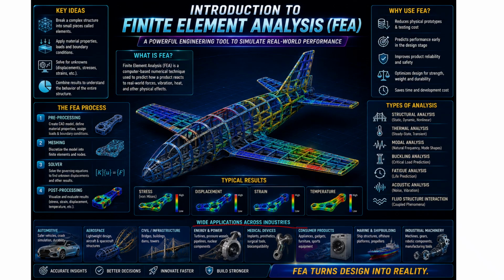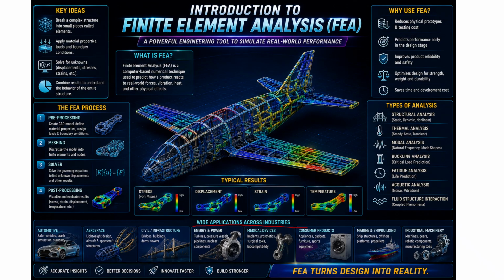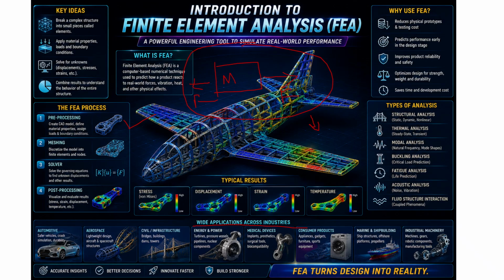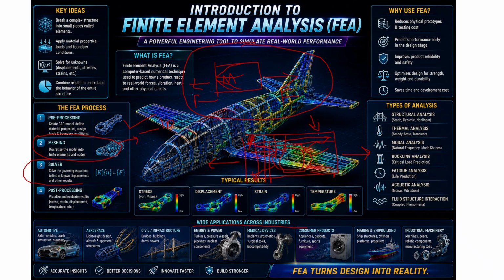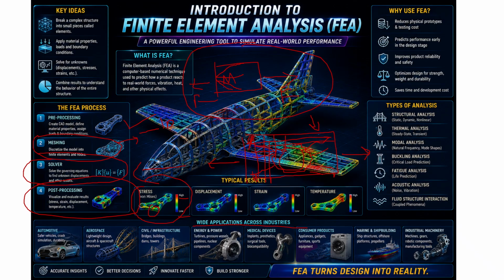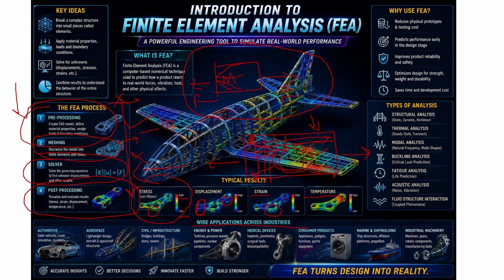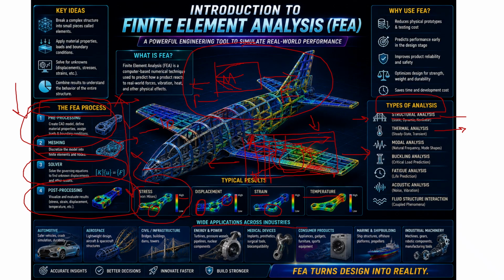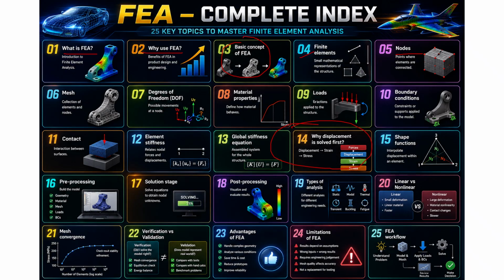introduction to finite element analysis part2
Finite Element Analysis is one of the most powerful engineering tools used to understand how components and structures behave under real-world conditions. FEA is widely used across automotive, aerospace, mechanical, civil, medical devices, heavy machinery, consumer products, and many other engineering industries